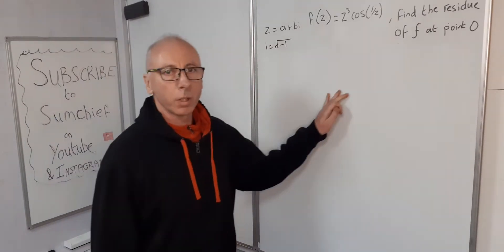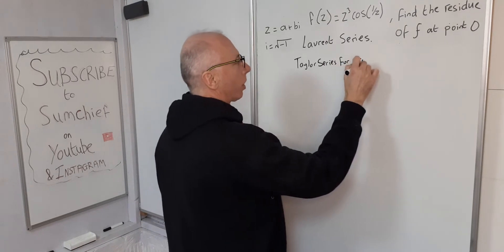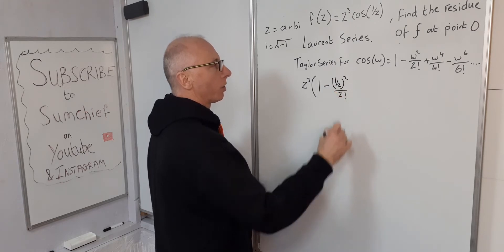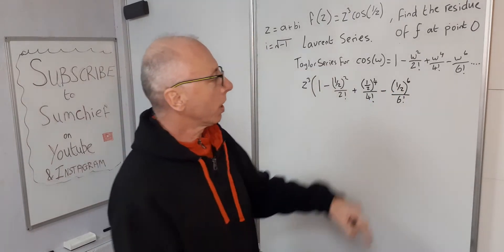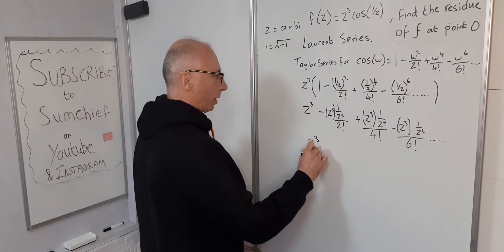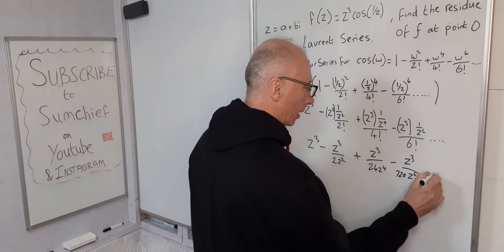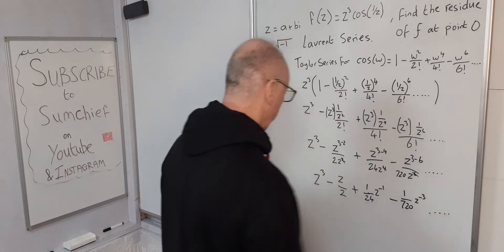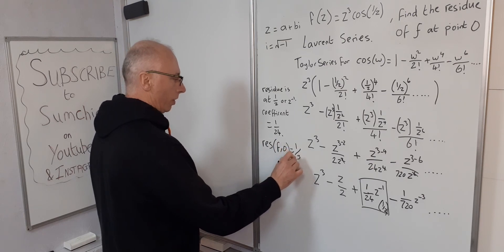Laurent Series and Trigonometry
This video shows how to find the residue of the function f(z) where z=a+bi and i=sqrt(-1) for the the function at 0 .
First part is to find the Laurent series at 0 and then find the z^-1 coefficient .
this gives us res(f,0)
Here the function is z^3sin(1/z)